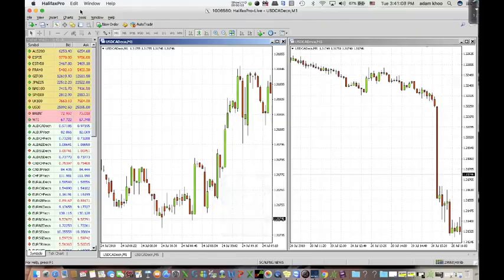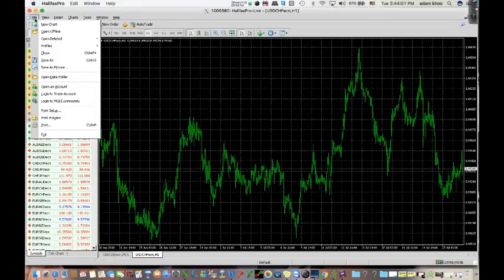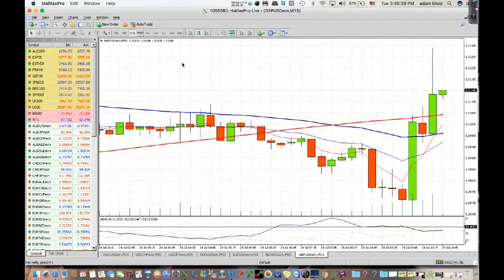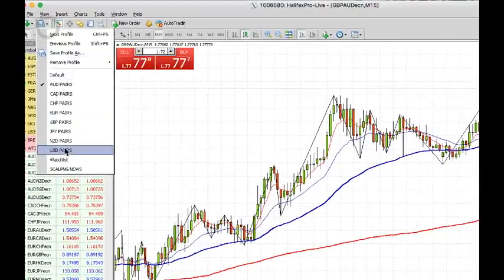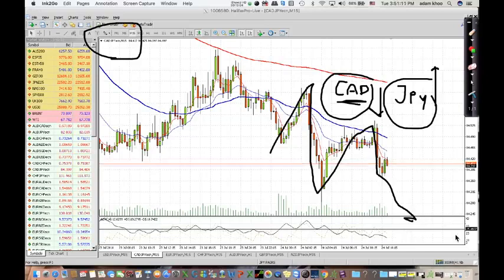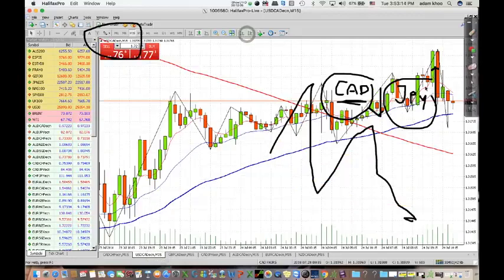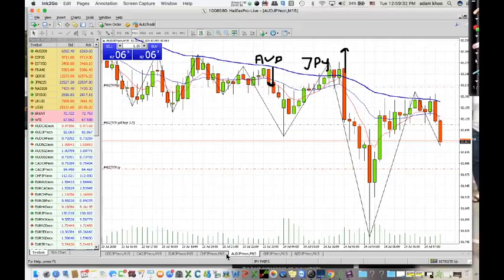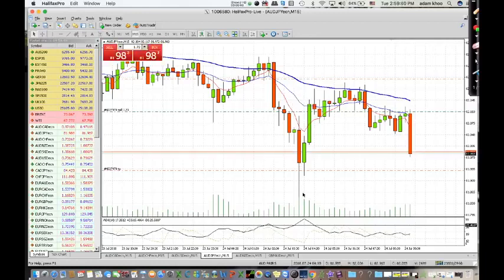Top 5 Lessons using correlation in Forex trading by Adam khoo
So let's smash 2020 with forex trading!

We use this Broker because it is a true ECN Broker with extremely low spreads. This means that you have fair Trading conditions. ICMarkets is not a Market Maker or what so ever!

About
I know how hard it can be to trade Forex. Personally, I am trading forex since 2014, so I have quite some experience. But I am so frustrated with seeing all this nonsense here on youtube like please don't get me wrong but so many "trading gurus" are making 80% off their money with telling people how to trade, instead of actually making it with trading.
So I just want to show you here on this Channel that you can make money with trading forex, I don't say that it will be easy, but believe me, it will be worth the struggle.
So if you are interested in learning how to make money with trading forex you can leave a sub and watch my videos, but if you do please make sure to execute because if you don't then you will always be the one who only watches youtube videos all day long without archiving anything!!!

The symbol (▶︎) stands for advertisements.